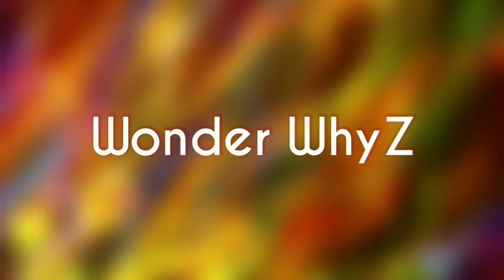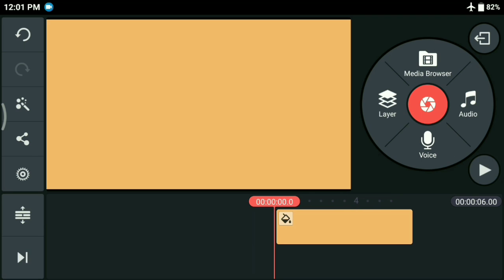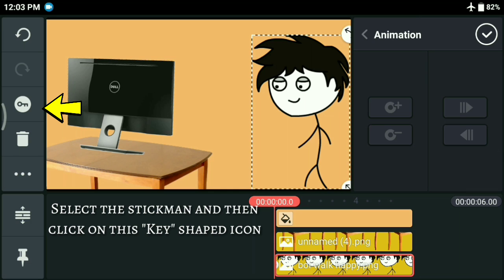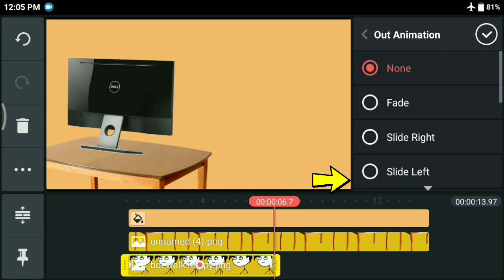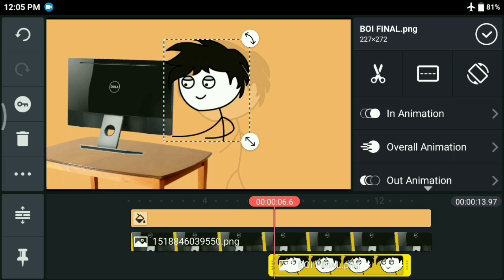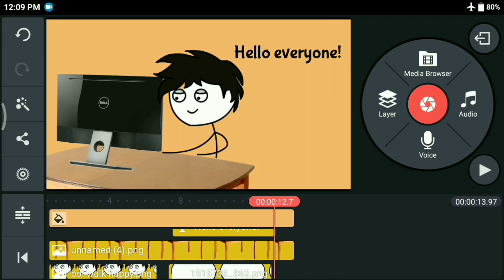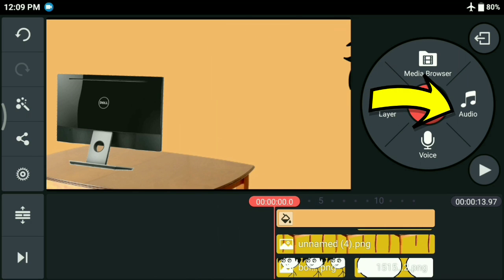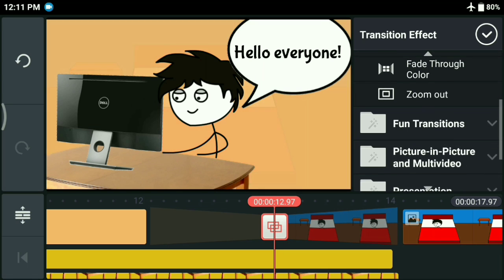How To Make Stickman Animation On Android WithVoice || KINEMASTER TUTORIAL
How To Make Stickman Animation On Android?
How to use KINEMASTER? How to be productive with your Android device?

Well, Watch this video till the very end to learn how to make basic stickman animations from your android device itself. The video has voice commentary so you won't have any problem to understand any part of the tutorial.